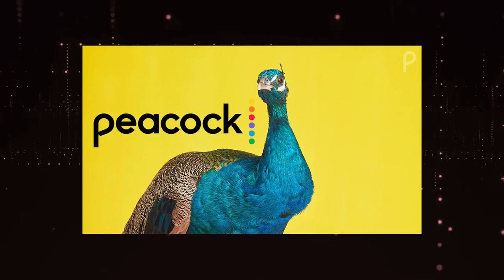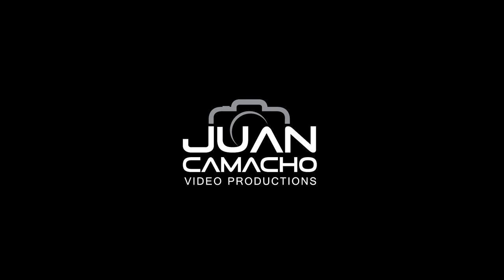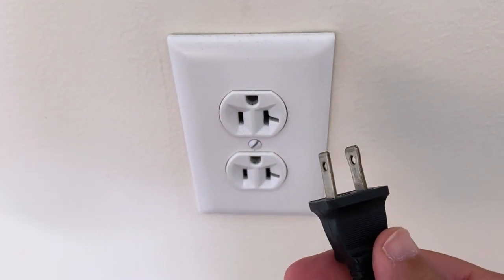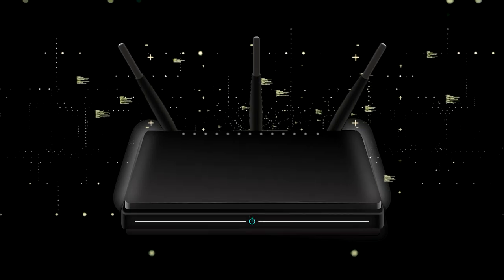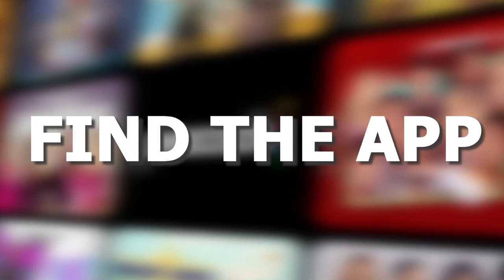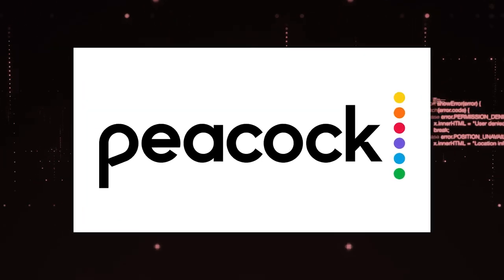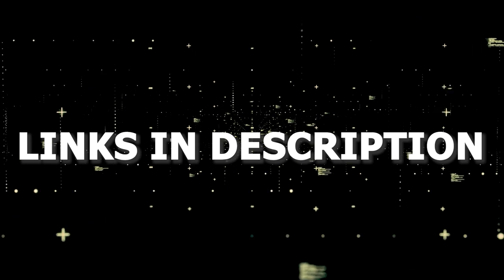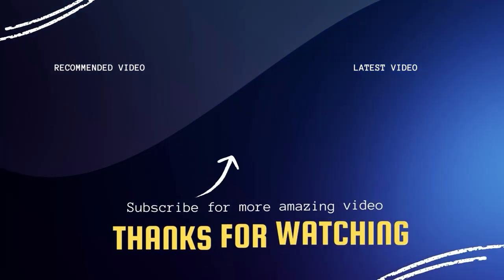Peacock Doesn't Work on Vizio TV (SOLVED)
In this video, we show you a few different ways of how to fix Peacock on a Vizio TV.